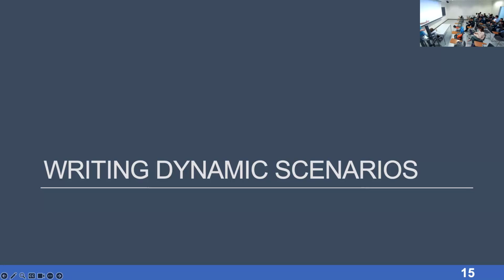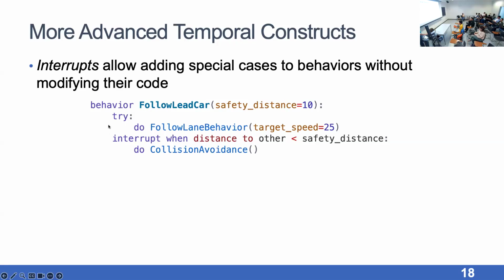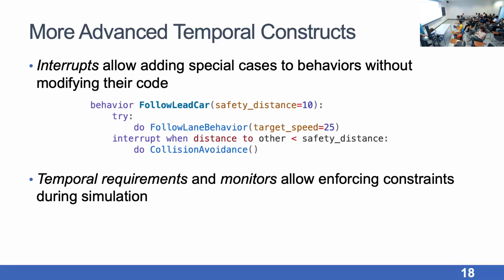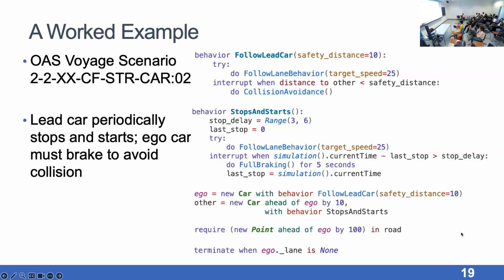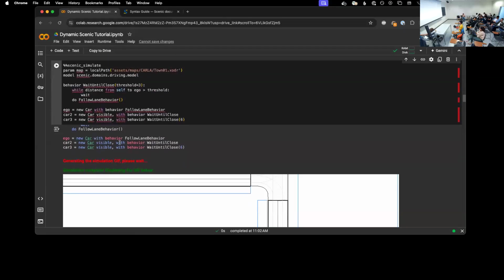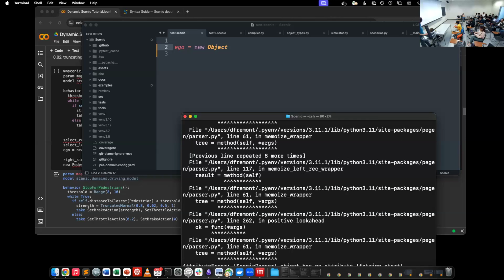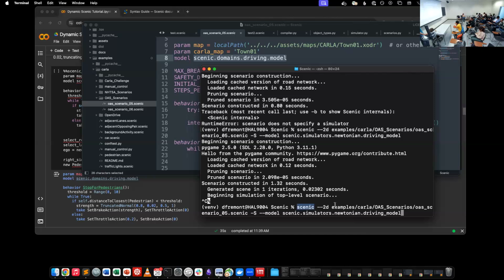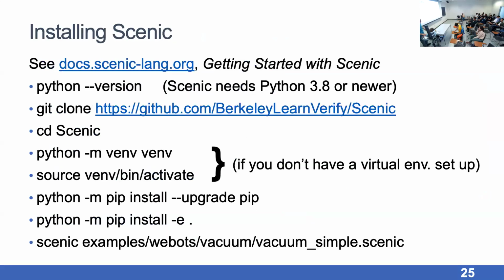Scenic 2024: Scenic Tutorial Part 2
Second part of an introduction to Scenic, covering dynamic scenarios.